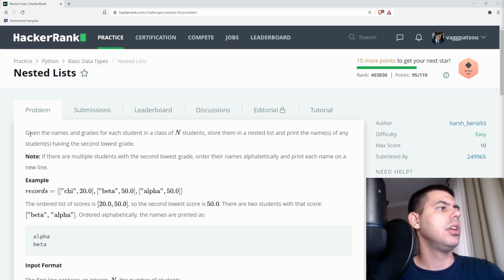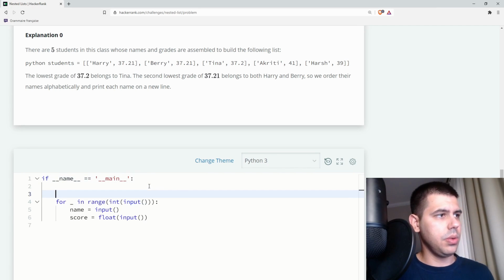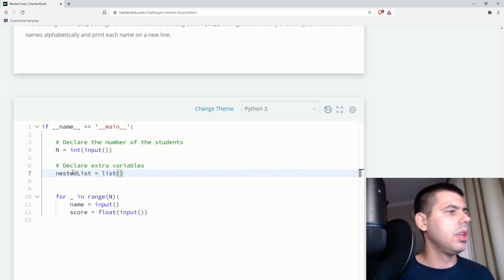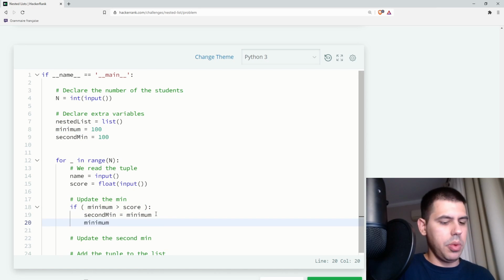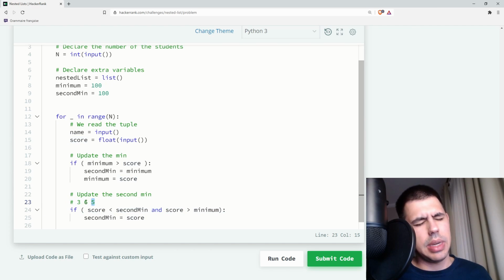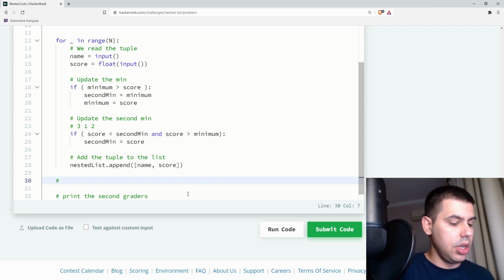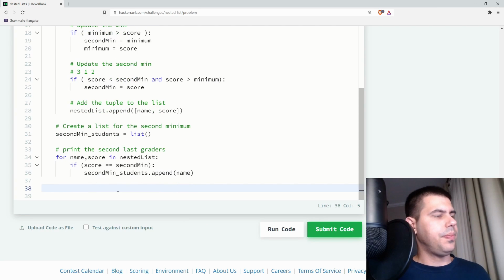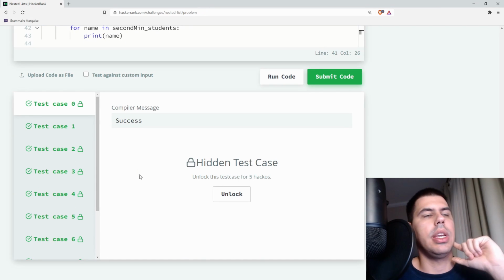Road to be proficient in Python: Nested Lists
In this challenge, we print the name(s) of any student(s) having the second-lowest grade in. If there are multiple students, order their names alphabetically and print each one on a new line.

0:00 - Intro
0:09 - Challenge Description
0:45 - Challenge's Code
6:03 - Outro